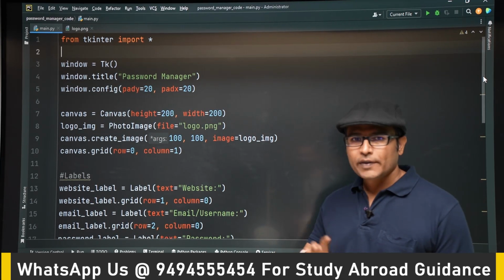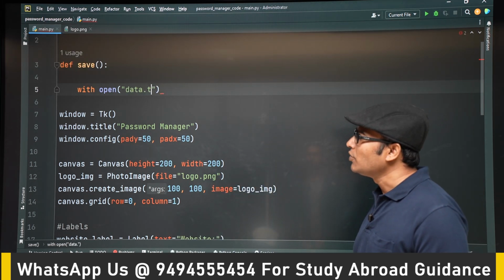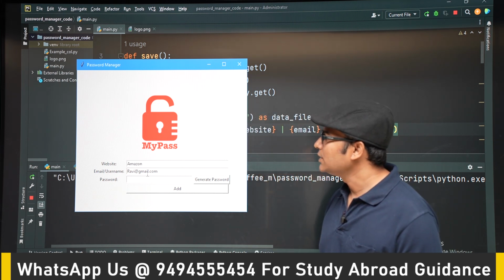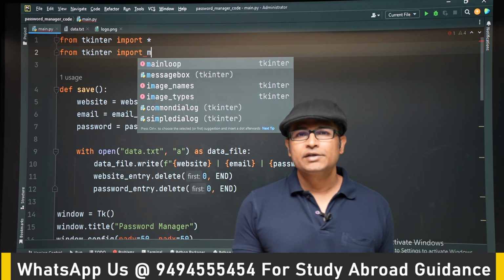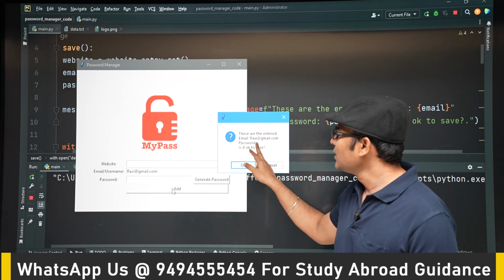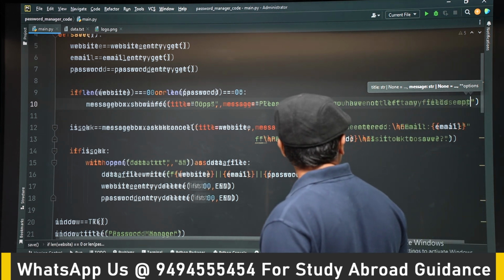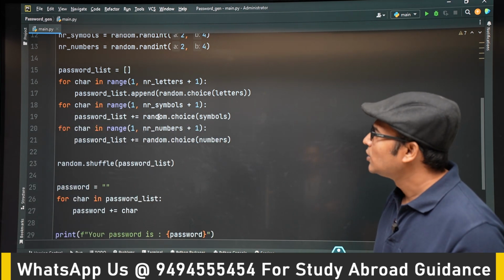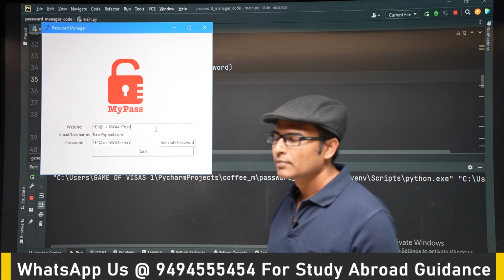PYTHON | Python Program - Password Manager | Part 2 | Ravindrababu Ravula